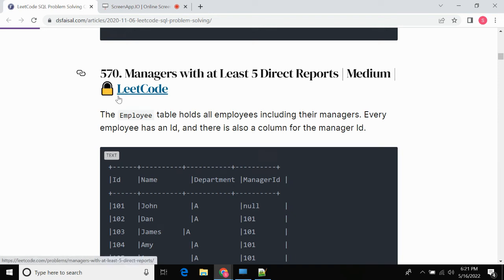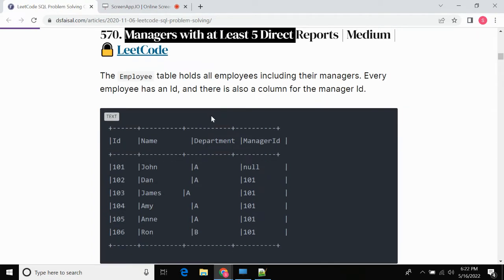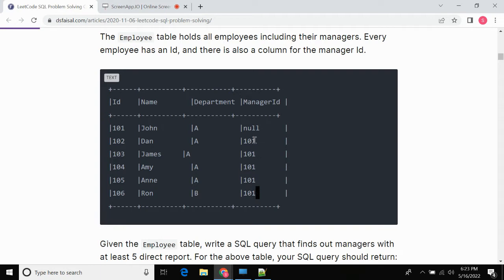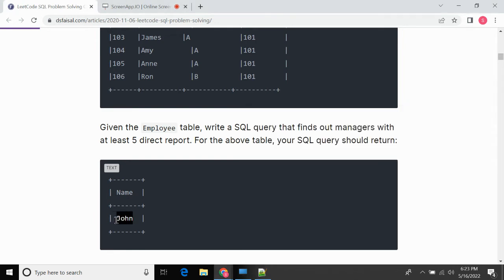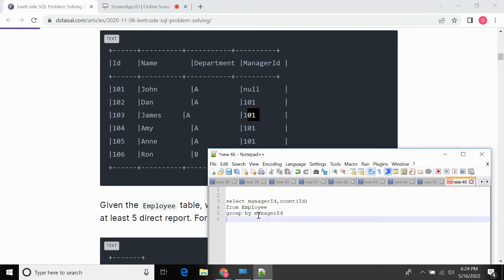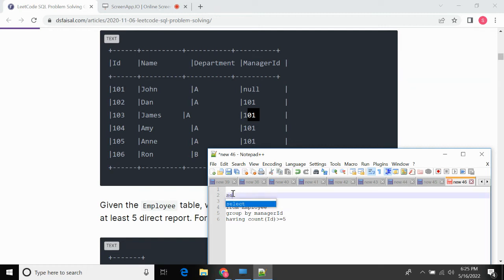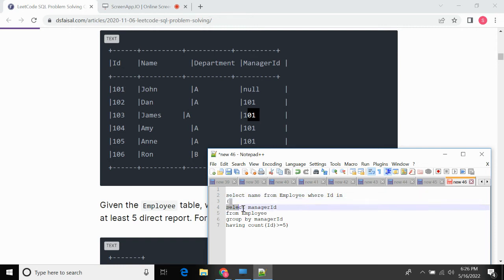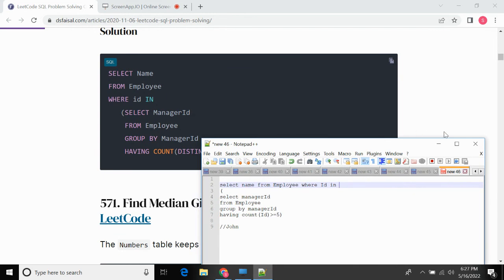Leetcode | SQL | Managers with at Least 5 Direct Reports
The Employee table holds all employees including their managers. Every employee has an Id, and there is also a column for the manager Id.

|Id    |Name      |Department |ManagerId |
|101   |John      |A          |null      |
|102   |Dan      |A          |101       |
|103   |James    |A          |101       |
|104   |Amy      |A          |101       |
|105   |Anne      |A          |101       |
|106   |Ron      |B          |101       |
Given the Employee table, write a SQL query that finds out managers with at least 5 direct report. For the above table, your SQL query should return: